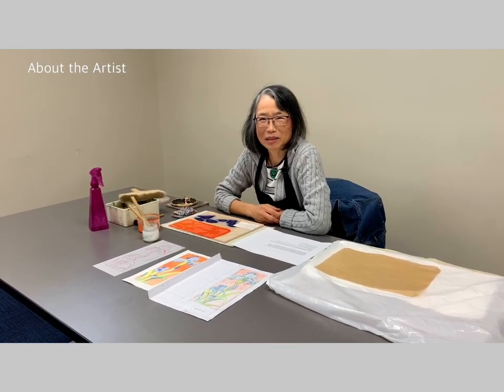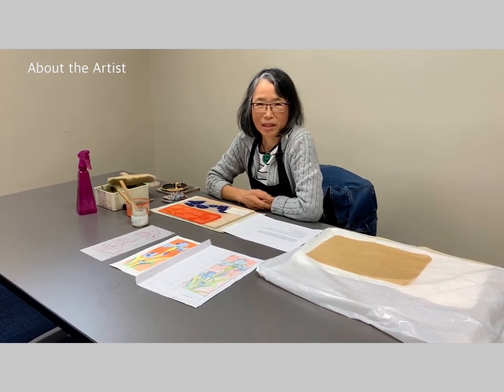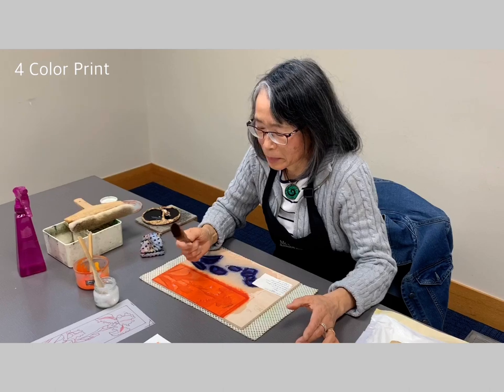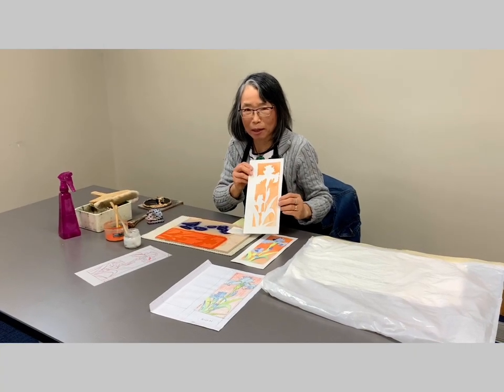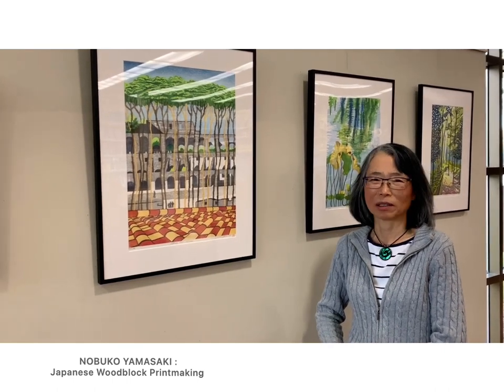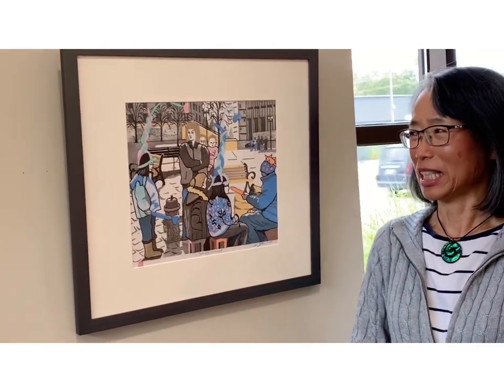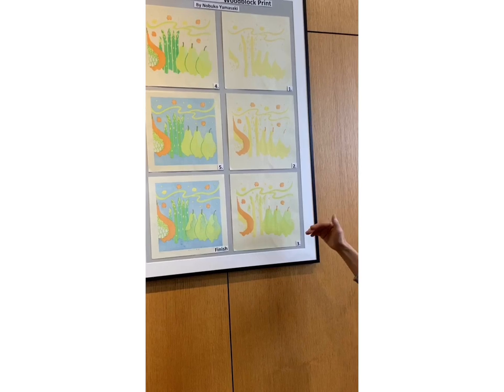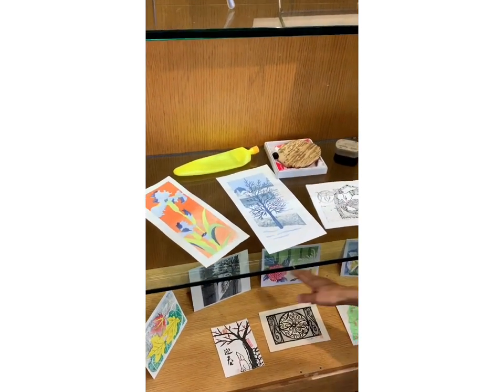Art at The Berkley Public Library :NOBUKO YAMASAKI Japanese Woodblock Printmaker